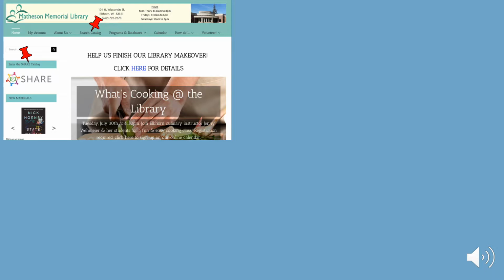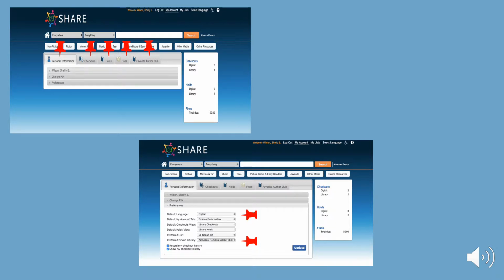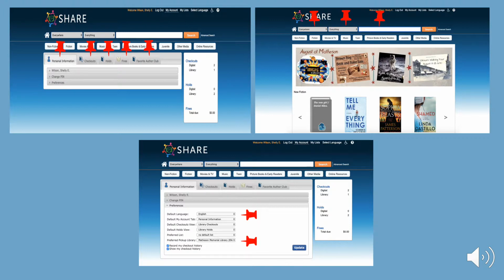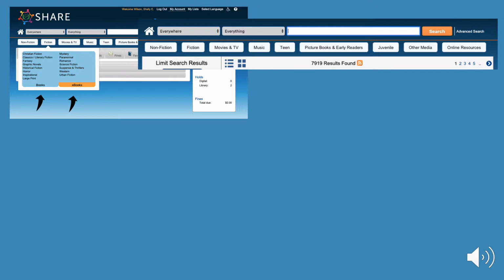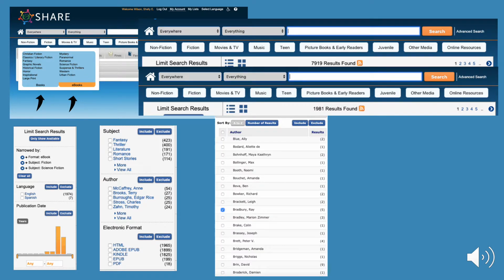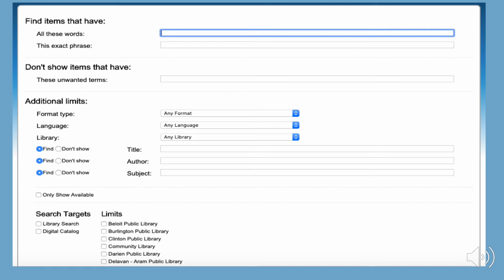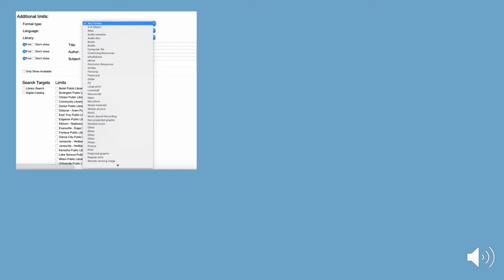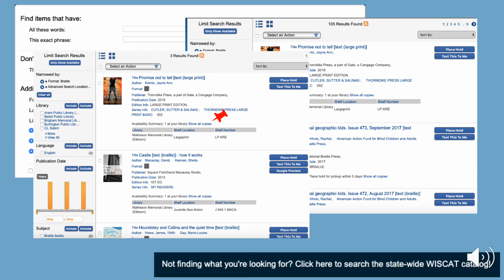INFO 244 Final Project and Presentation